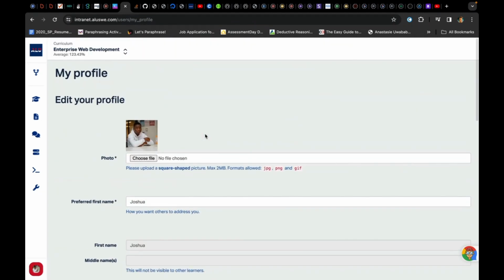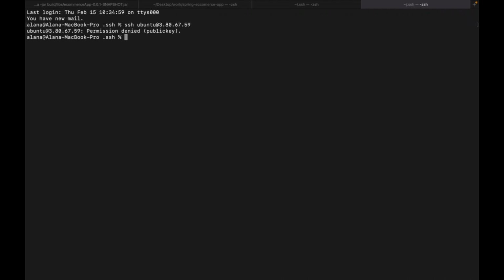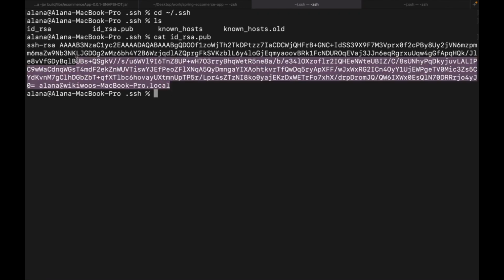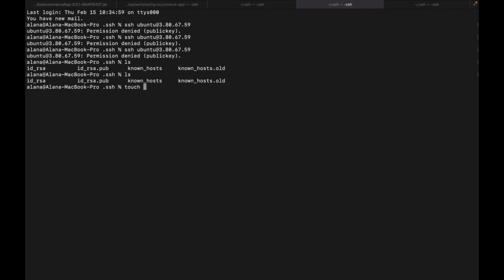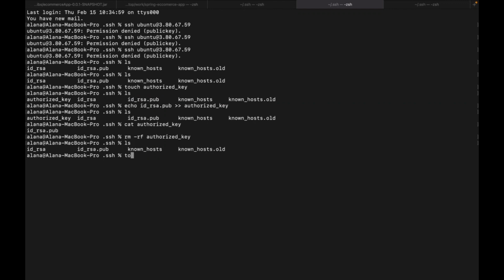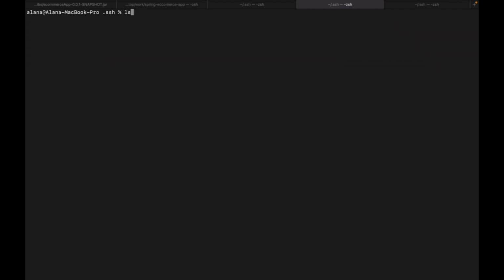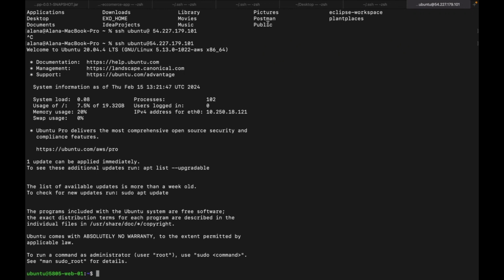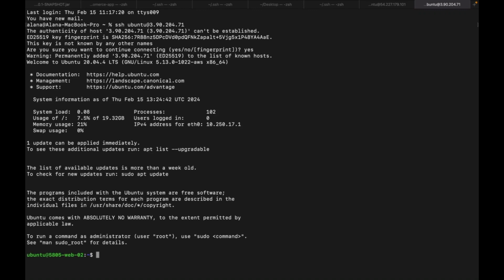Secure Your Server: SSH Configuration & Connection Explained